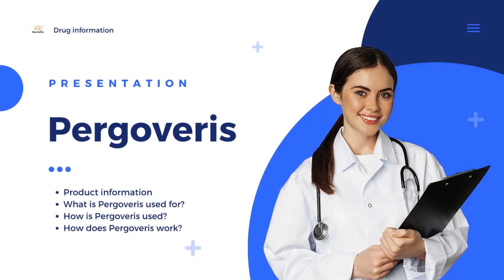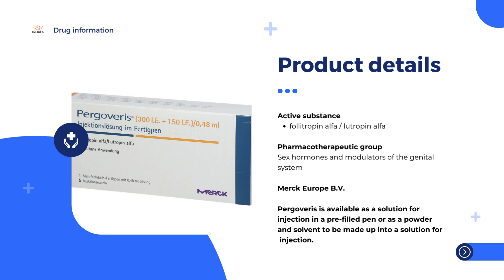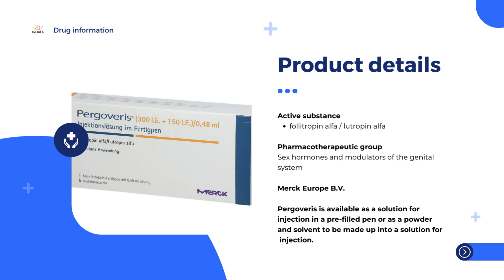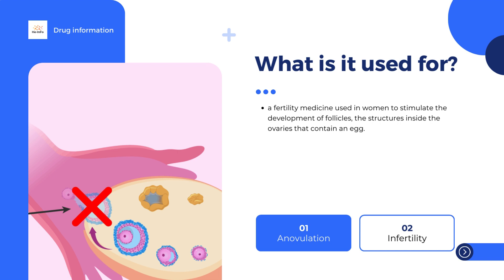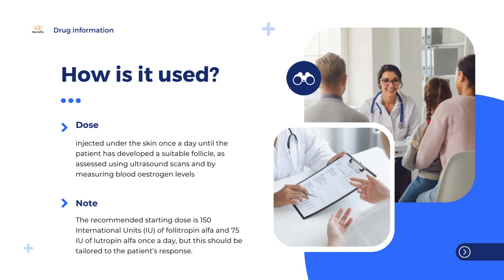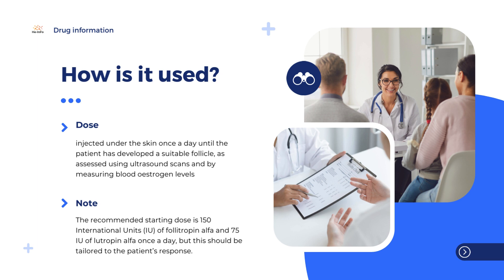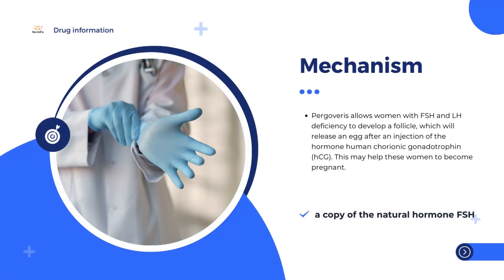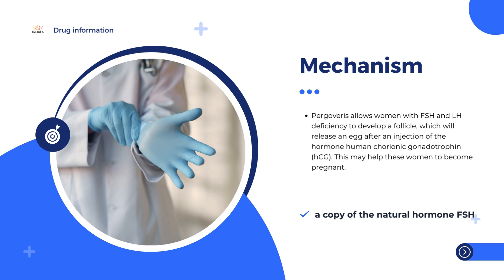Pergoveris | Product information, uses, dosage, mechanism | follitropin delta, lutropin alfa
What is Pergoveris?
What is Pergoveris used for?
How is Pergoveris used?
How does Pergoveris work?